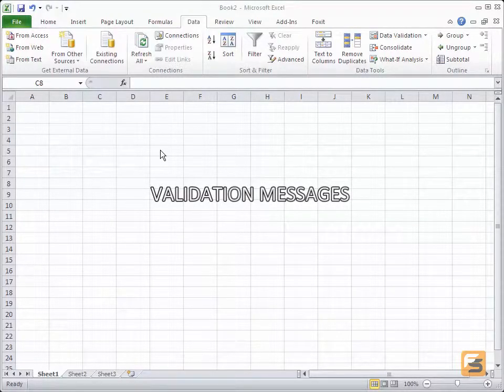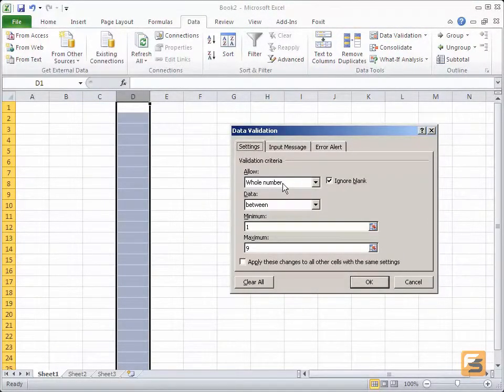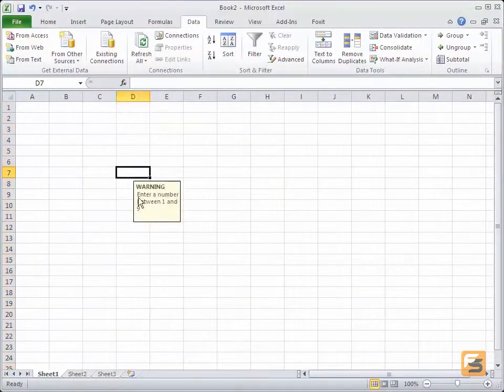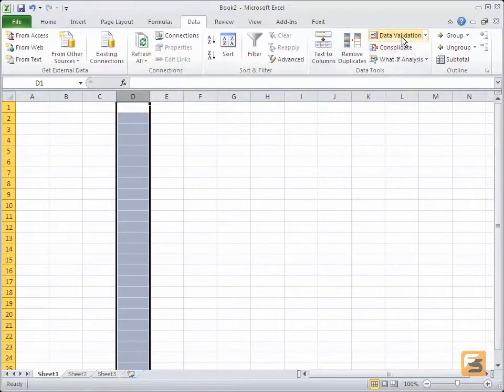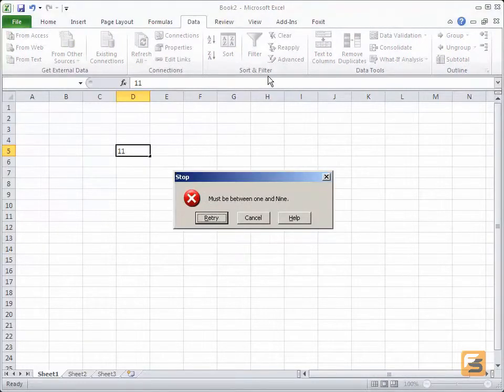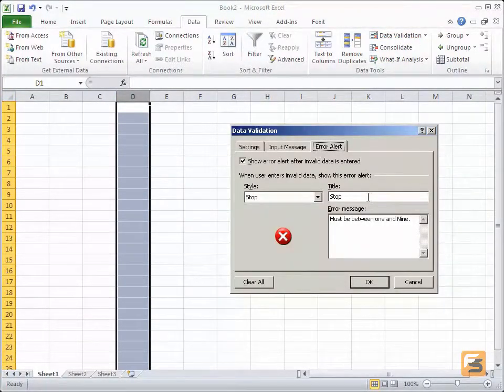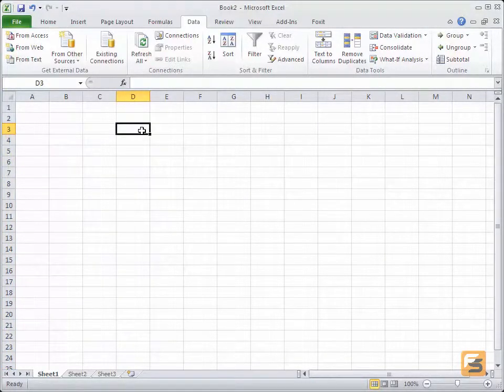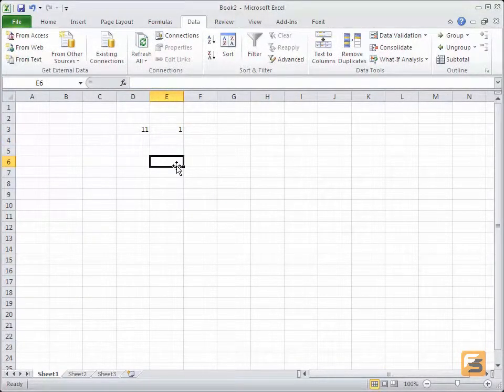Validation Messages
Validation Messages in Excel 2010